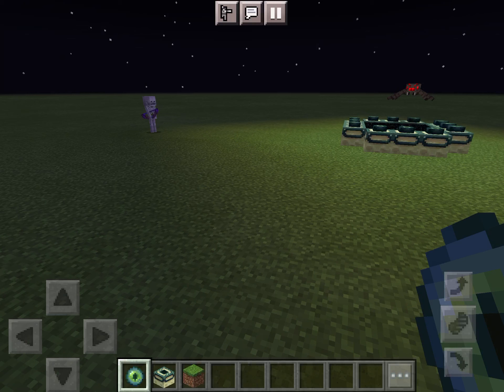HOW TO GO TO THE END! ON POCKET EDITION OR DESKTOP OR ANYTHING!